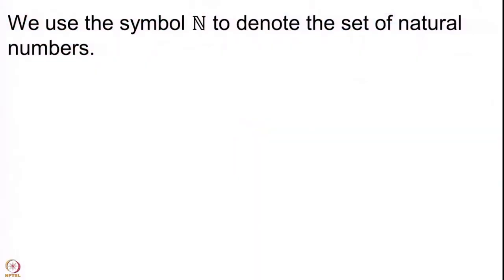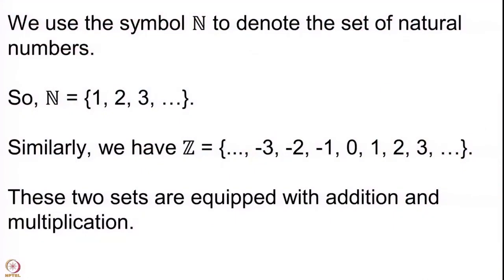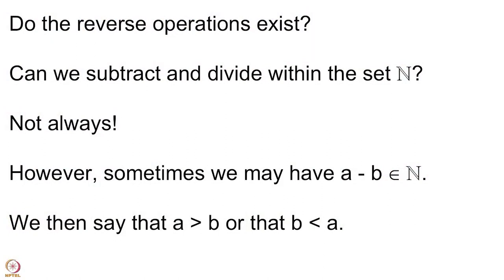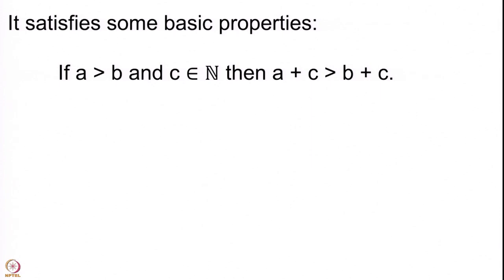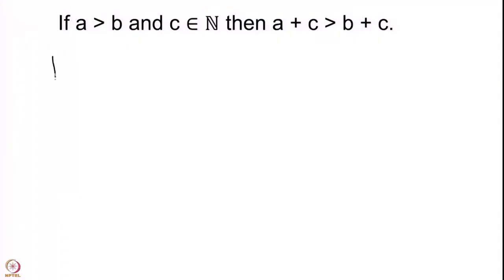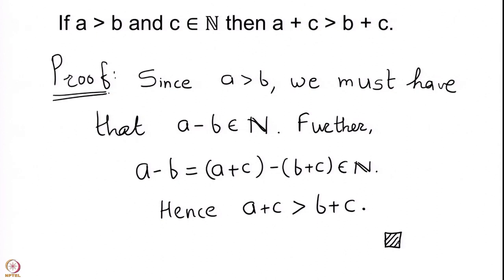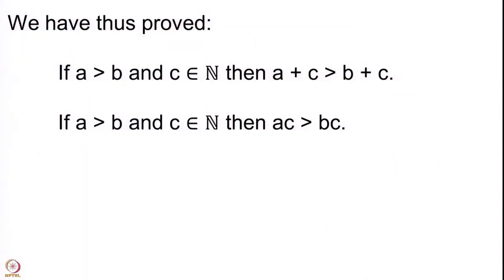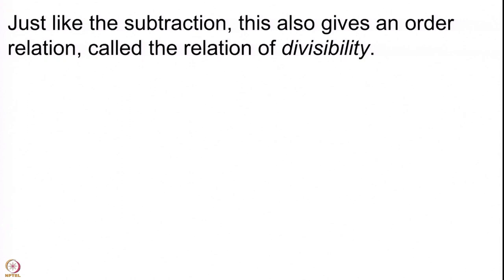Integers swayamprabha CH38SP